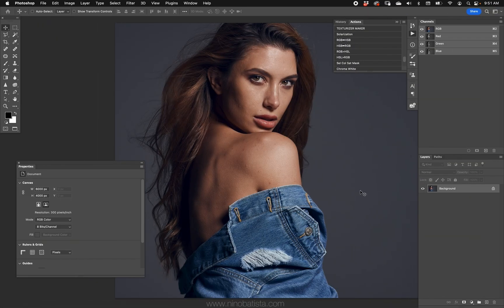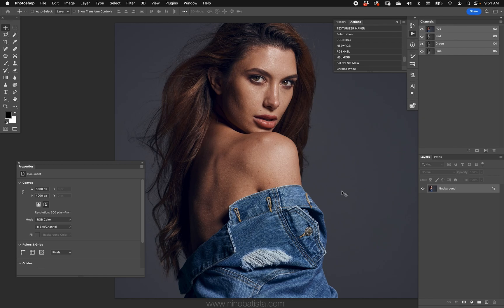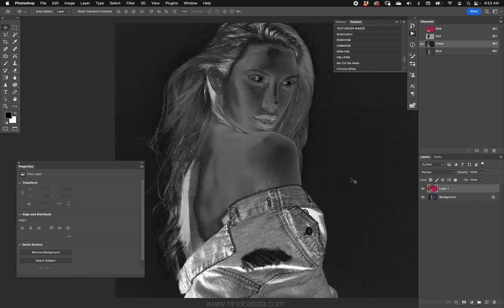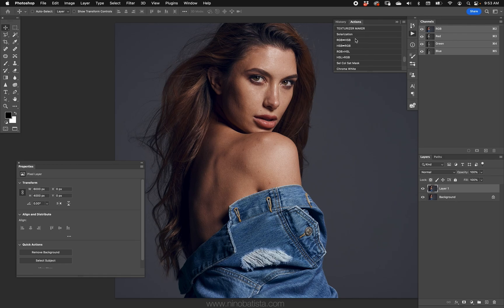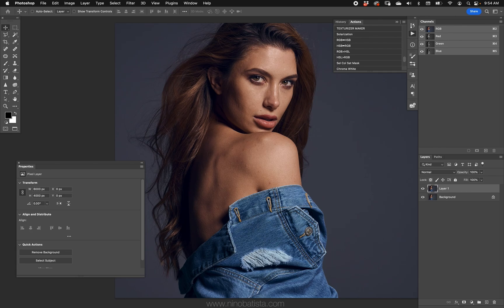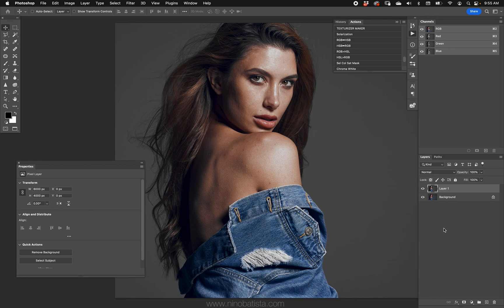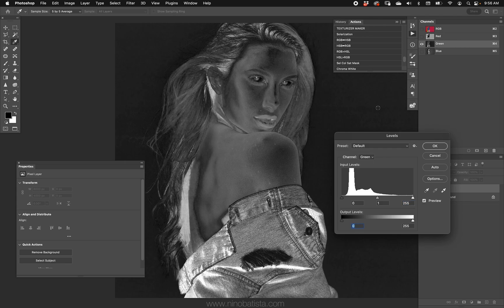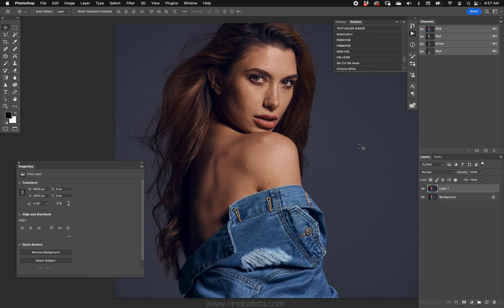What is Saturation Compression and Contrast? | Nino Batista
This may well be a different take on saturation than you're used to (or not), but in today's video Nino shows you how to modify what he calls "saturation compression" and "saturation contrast" by using the HSB/HSL filter and various adjustments in Photoshop.